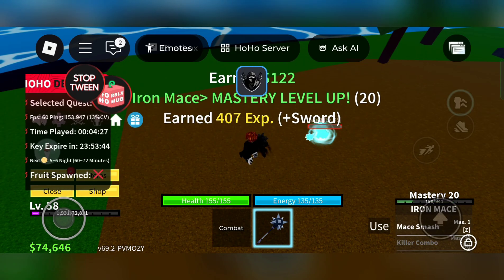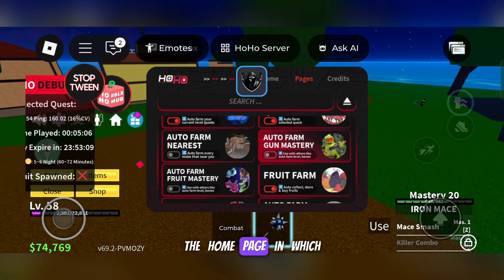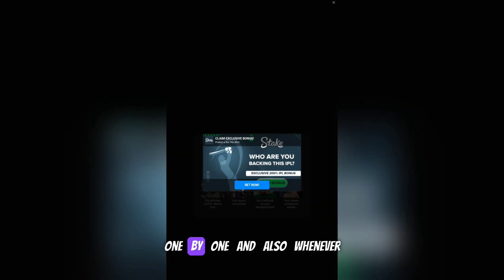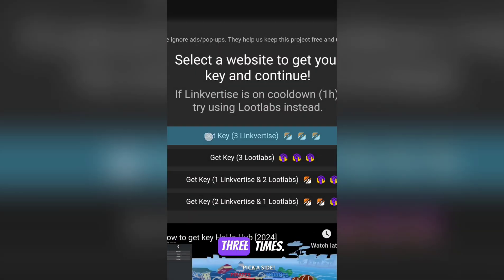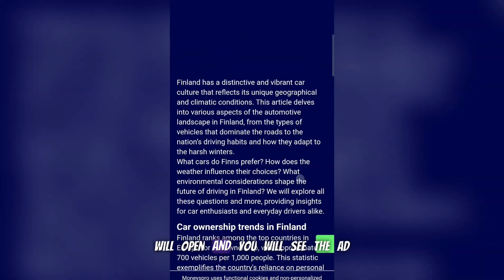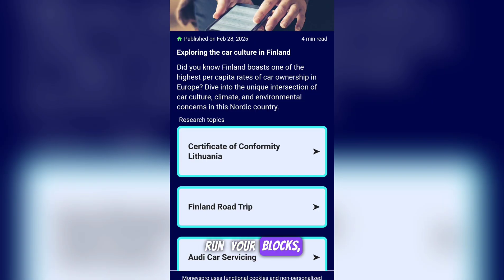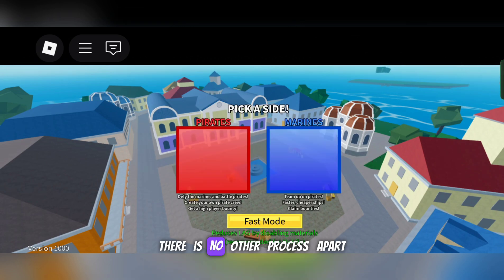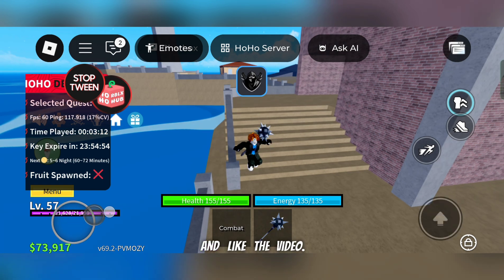🔑 Hoho Hub Script - How to Get Key (2025) | Full Guide for Blox Fruits!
how to get the Hoho Hub key step-by-step, so you can unlock one of the best Blox Fruits scripts available right now! Hoho Hub offers insane features like Auto Farm, Fruit ESP, Raid Assist, and more — but you’ll need the key first to access it.

💥 What You’ll Learn:
✅ How to get the Hoho Hub key quickly
✅ Step-by-step bypassing confusing ads
✅ Unlock full access to the script
✅ Works on both Mobile and PC
✅ Tested and working in 2025.

📥 Hoho Hub Script Link:
Link in PIN Comment